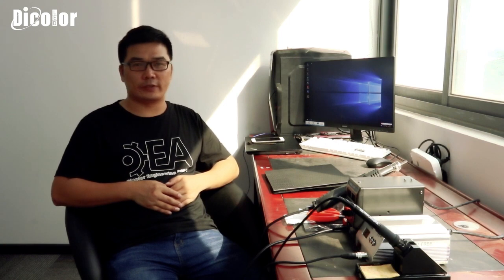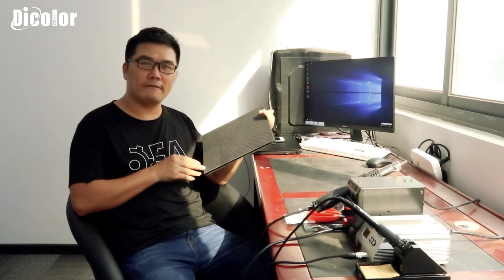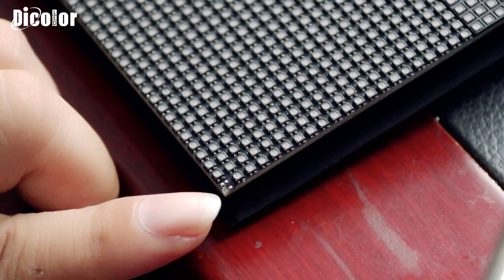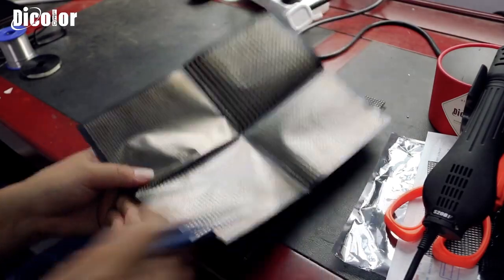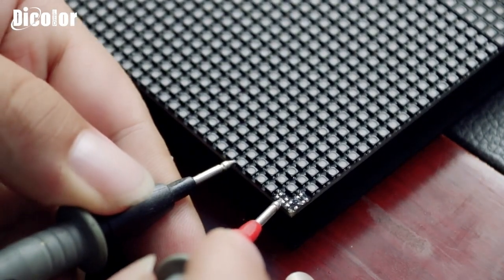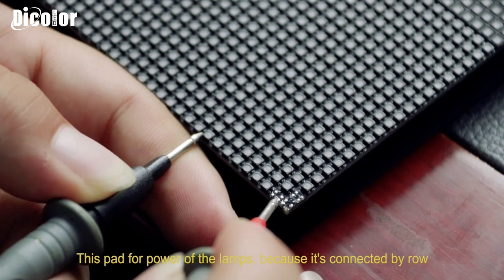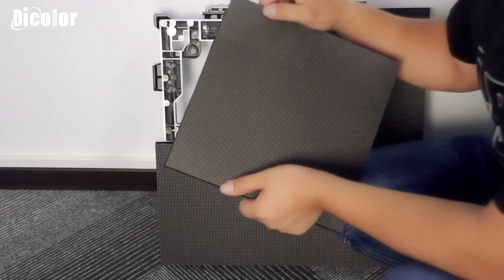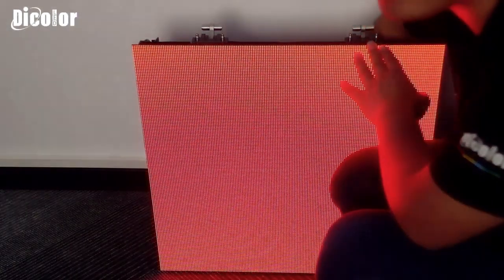How to repair led module with out PCB pad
How to repair led module P2.9,P2.6,P3.9,P1.875,P1.5; with pad paper,